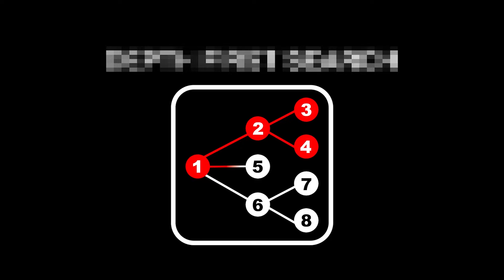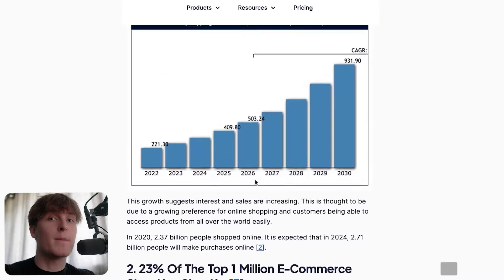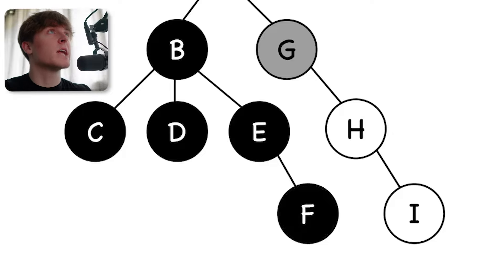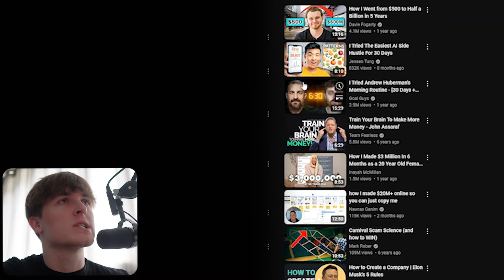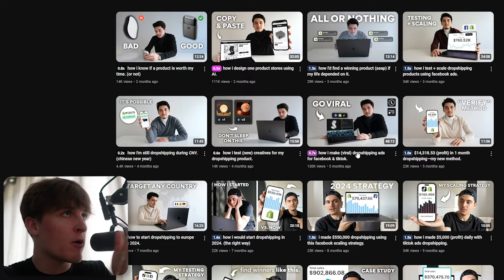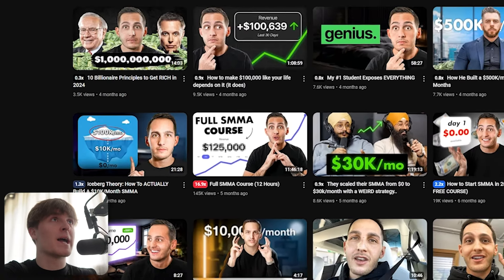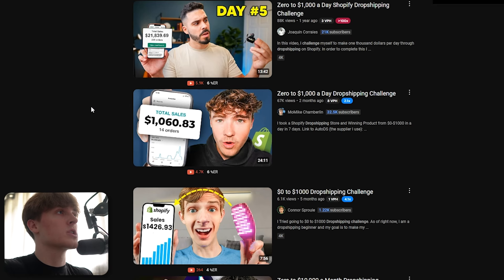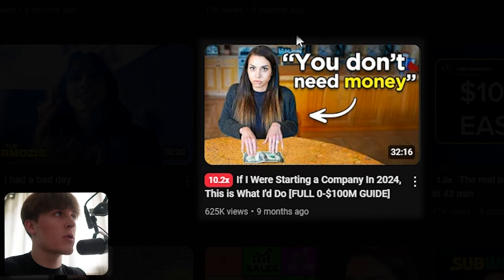Find hidden gold mines on YouTube that make you money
I'm also hiring. If you're a:
- YouTube Strategist / Expert
- Scriptwriter
- Editor
- Thumbnail Designer
- Or you run your own channels (e.g. faceless)

Discover the hidden gold mines on YouTube that can help you make money with my ultimate guide on YouTube marketing. If you've been wondering how to grow on YouTube, I've got you covered. Whether you're new to the platform or looking to enhance your existing channel, learning how to earn money from YouTube is crucial.

Starting a channel can be overwhelming, but I'll walk you through the steps of starting a YouTube channel and give you expert tips on how to grow a YouTube channel. From YouTube tips to advanced strategies, this video includes everything you need to know about YouTube marketing course and YouTube marketing full course.

You'll also learn about digital marketing and how to leverage it to grow on YouTube. I'll share techniques on how to grow a YouTube channel, how to get views on YouTube, and how to get more subscribers on YouTube. Increasing your subscriber count is essential, so understanding how to get subscribers on YouTube is a key focus of this guide.

Additionally, I will cover topics like lead generation, b2b lead generation, and b2b marketing, integrating them with your YouTube strategy to maximize your business potential. Watch the video to transform your channel and discover the secrets to success on YouTube.